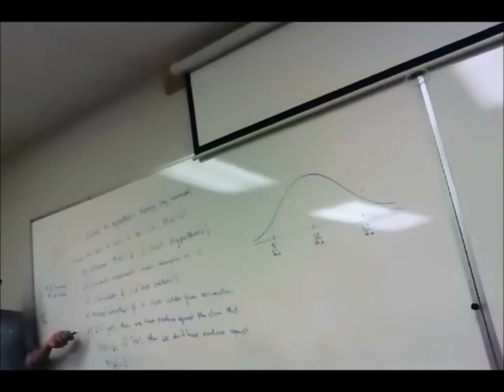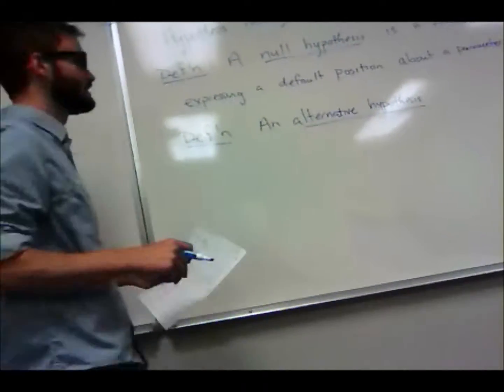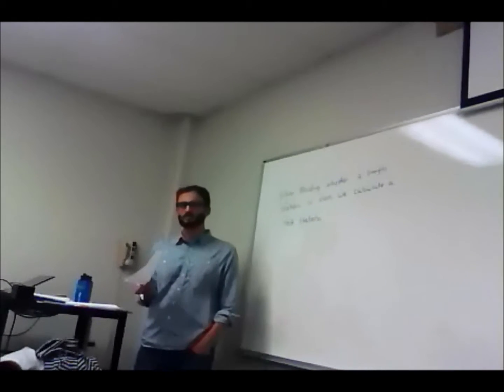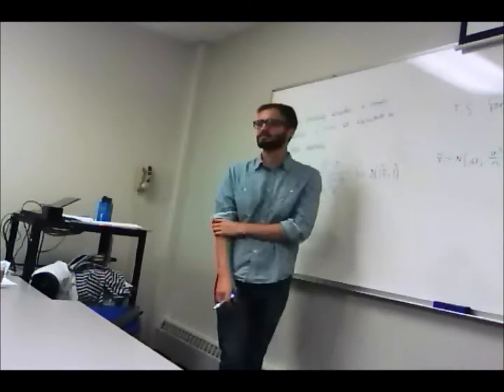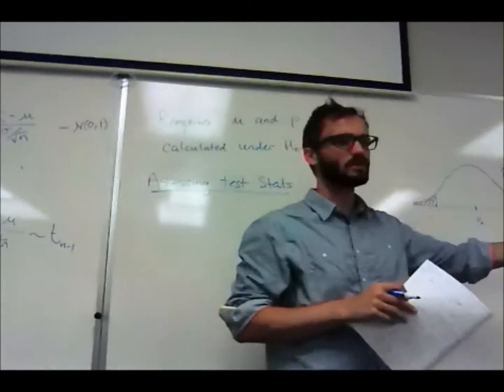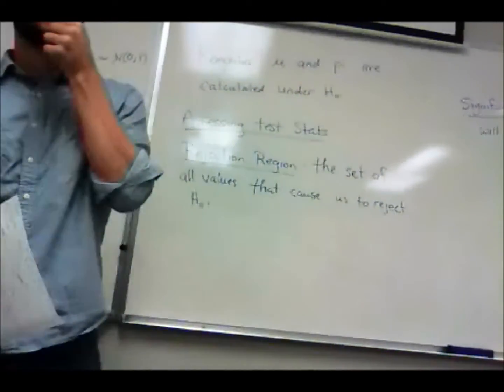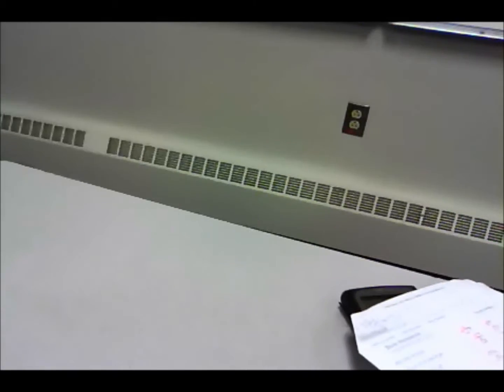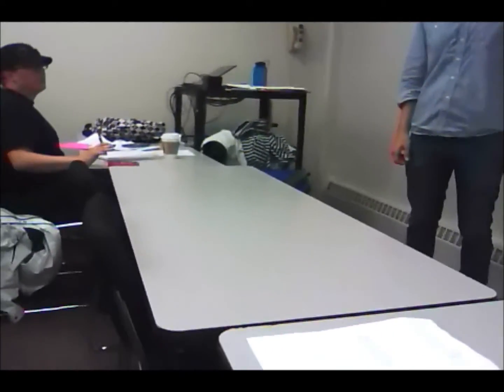Stat05_01_13